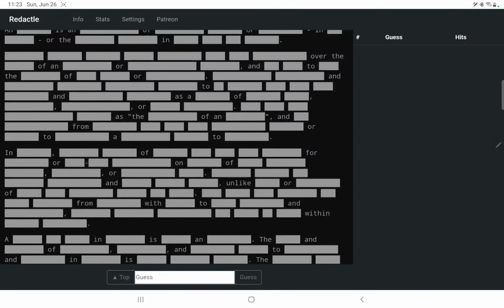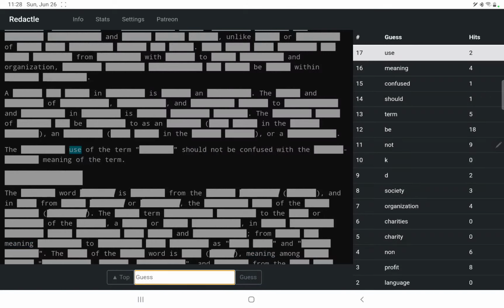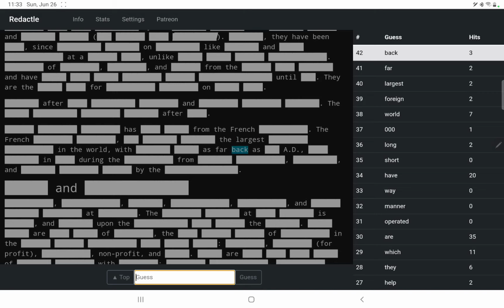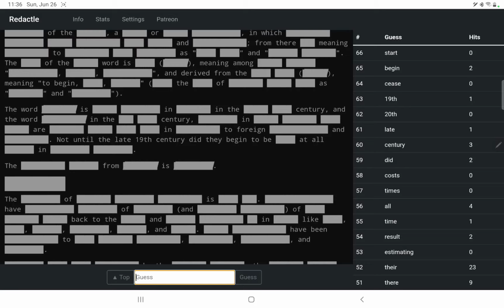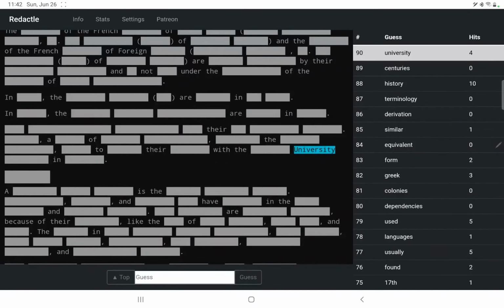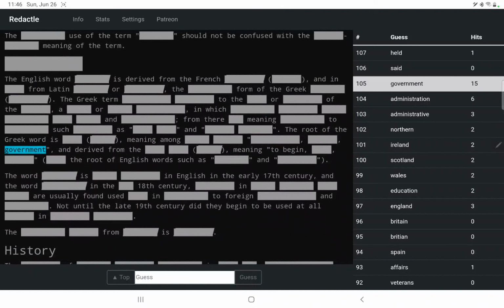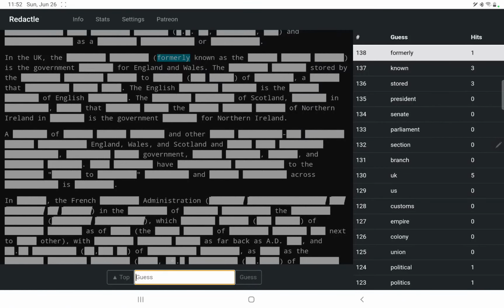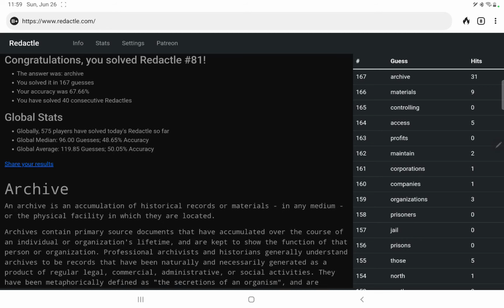Redactle No. 81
In which I play Redactle No. 81 and stumble on the solution. Unfortunately, I paused recording (to cough) after guess 144 and only realized after I found the solution, 23 words later.